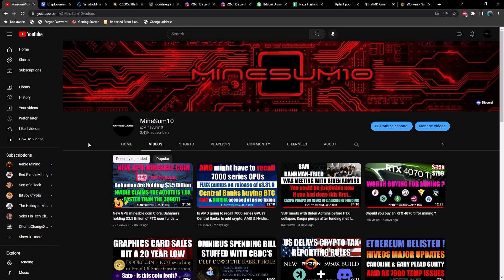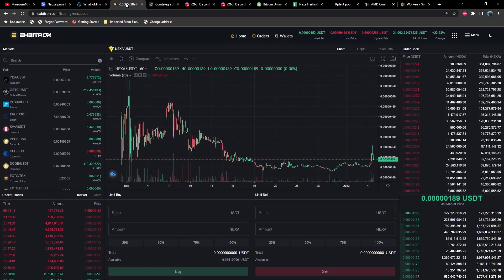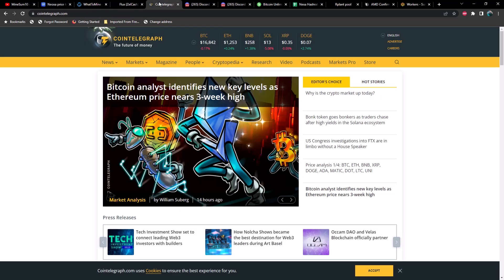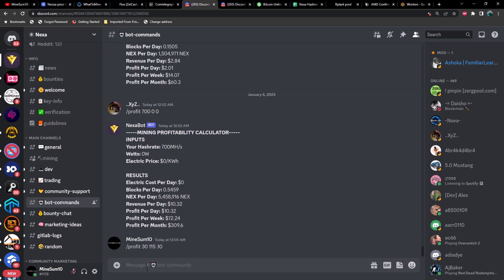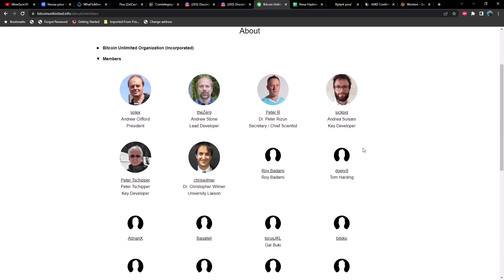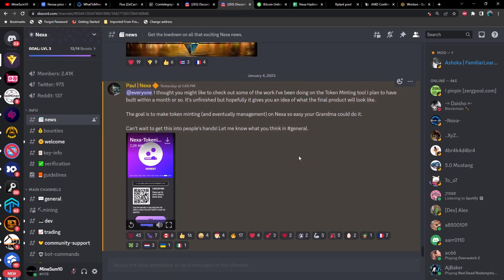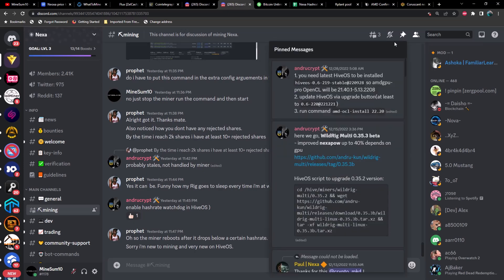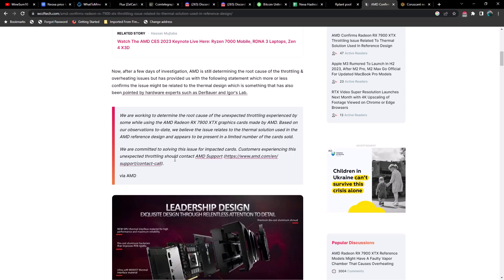Fix for random hashrates mining Nexa on AMD GPUs, Nexa creating token minting, AMD recalls 7900 xtx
AMD driver update command for HiveOS - amd-ocl-install 22.20

AMD recalls the RX 7900 xtx due to cooler design flaws.